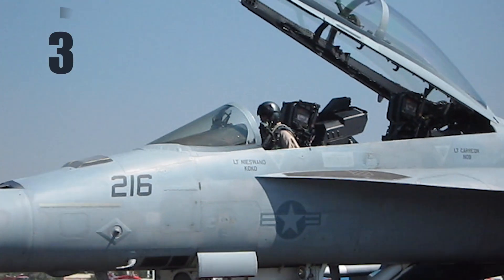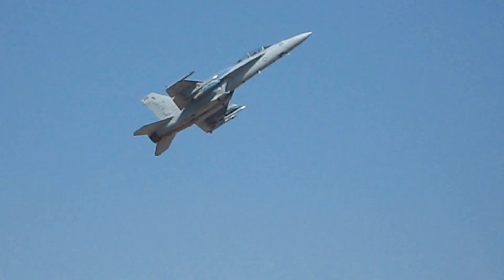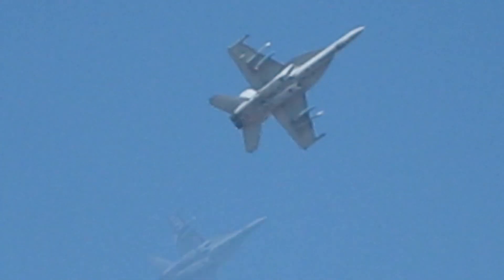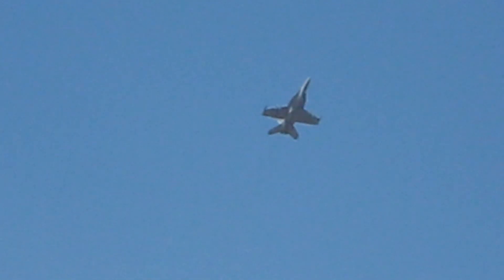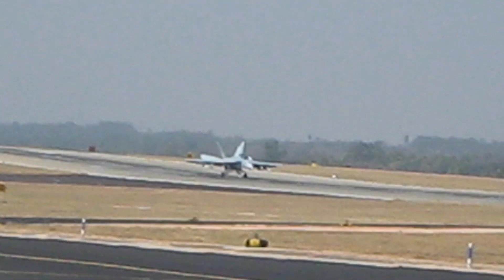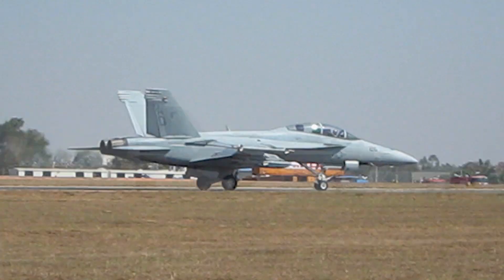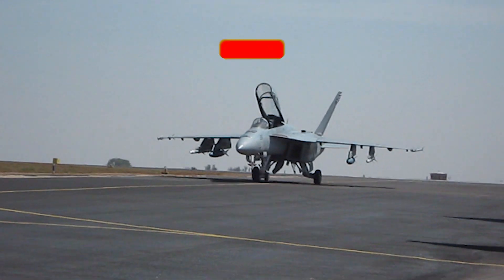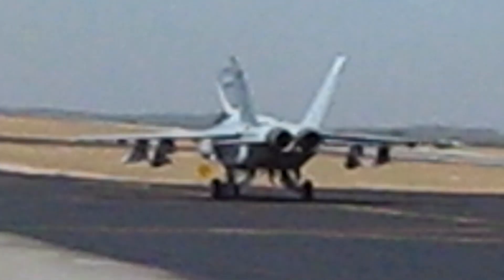Boeing F/A-18 Super Hornet in Action – High Speed Maneuvers & More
The Boeing F/A-18E and F/A-18F Super Hornet are twin-engine, carrier-capable, multirole fighter aircraft variants based on the McDonnell Douglas F/A-18 Hornet.

The F/A-18E single-seat and F/A-18F tandem-seat variants are larger and more advanced derivatives of the F/A-18C and D Hornet.

The Super Hornet has an internal 20 mm M61 rotary cannon and can carry air-to-air missiles and air-to-surface weapons.

Additional fuel can be carried in up to five external fuel tanks and the aircraft can be configured as an airborne tanker by adding an external air-to-air refuelling system.

Designed and initially produced by McDonnell Douglas, the Super Hornet first flew in 1995.

Low-rate production began in early 1997 with full-rate production starting in September 1997, after the merger of McDonnell Douglas and Boeing.

The Super Hornet entered fleet service with the United States Navy in 1999, replacing the Grumman F-14 Tomcat, which was retired in 2006; the Super Hornet has served alongside the original Hornet.

Speed: 1,915 km/h | Range: 3,330 km | Wingspan: 14 m  | Weight: 14,550 kg